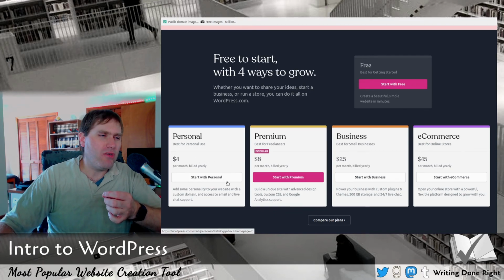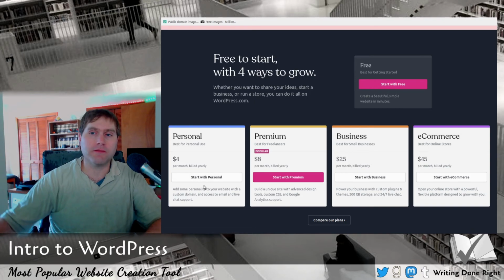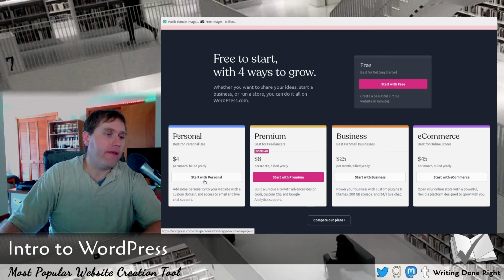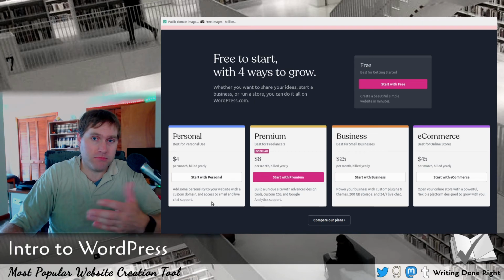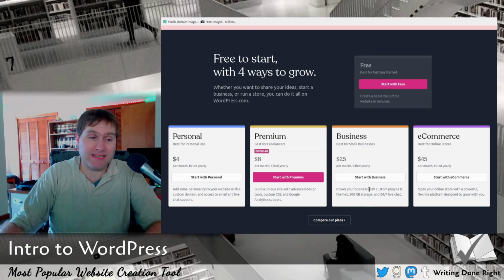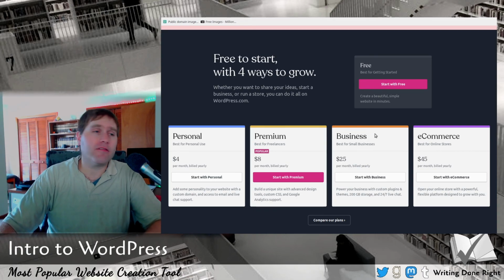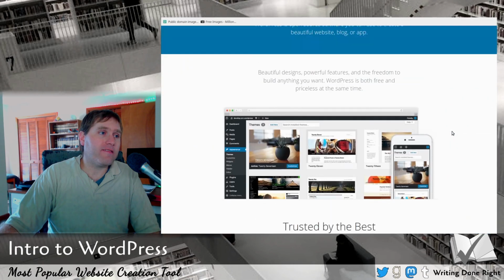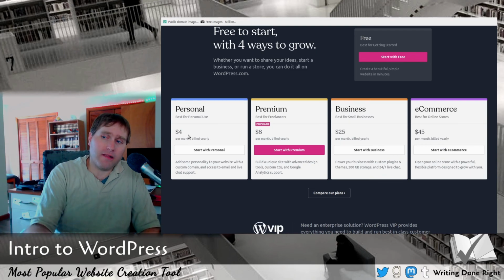WordPress.org vs WordPress.com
WordPress is the most used Content Management System (CMS), but there are a lot of options to use WordPress. This will introduce you to WordPress.com and WordPres.org and what are the differences. Also, we will look at the differences and a brief bit about how to use WordPress.

Support WritingDoneRight!